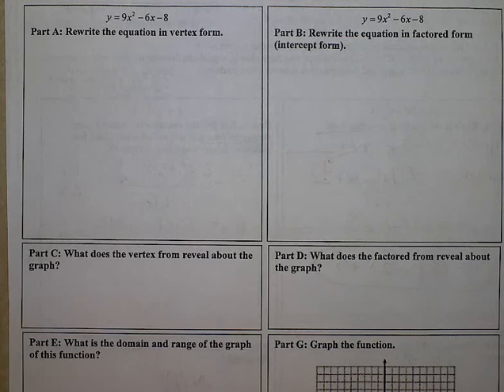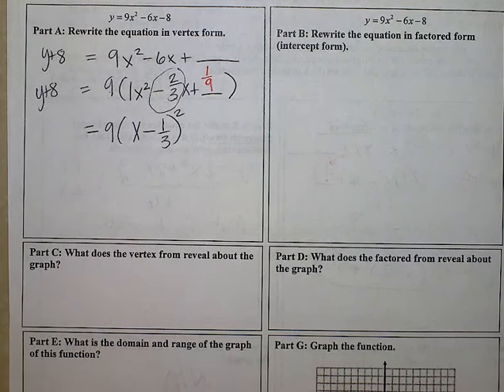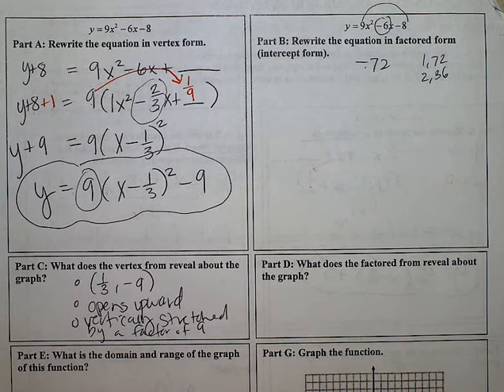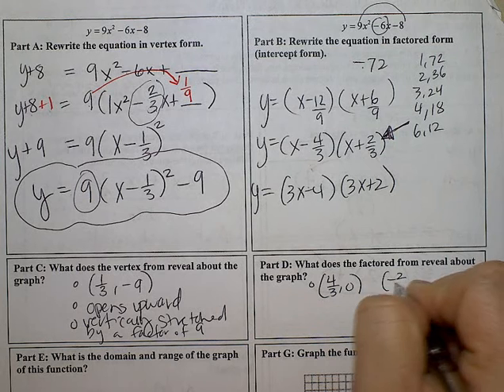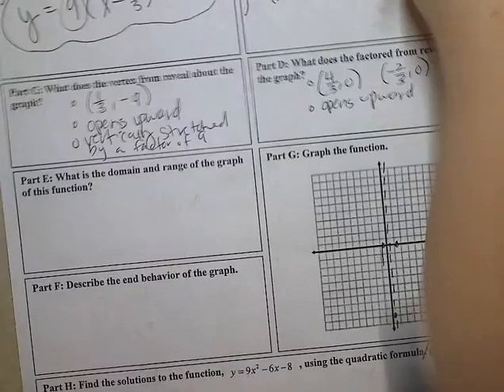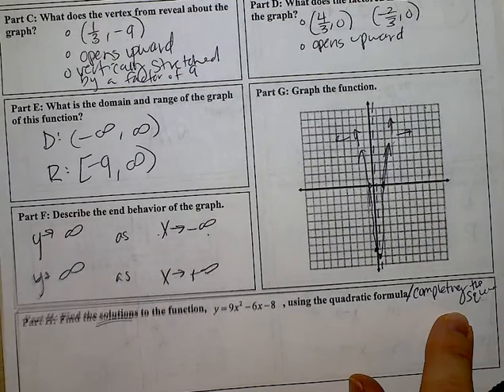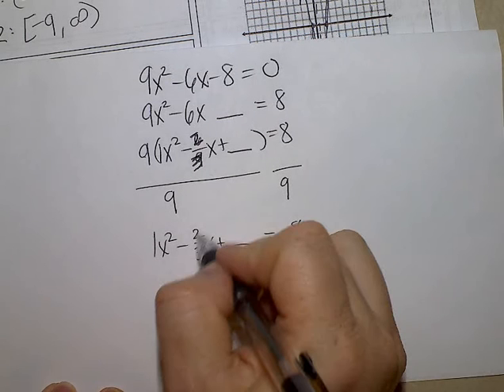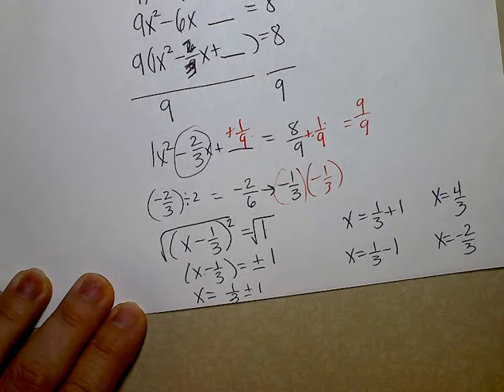Various Forms of Quadratic Equations #2